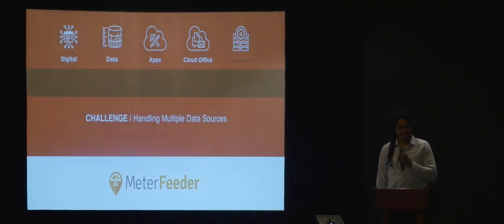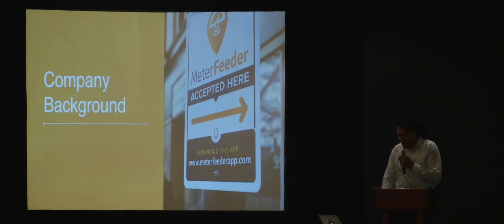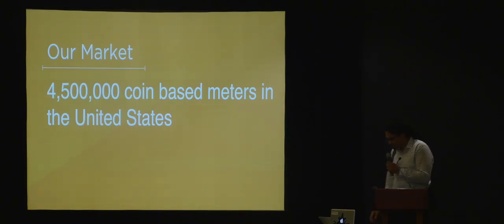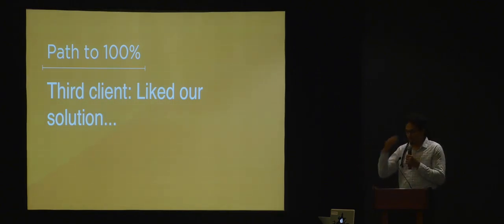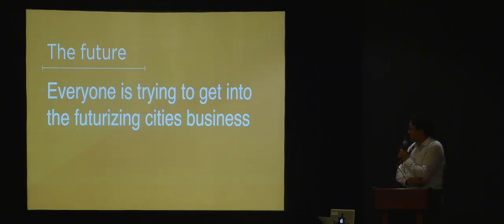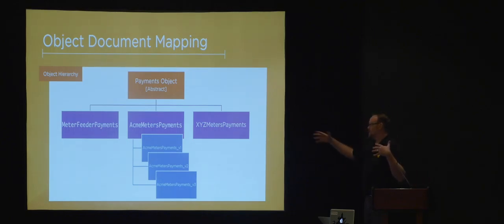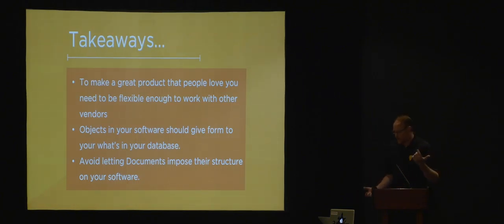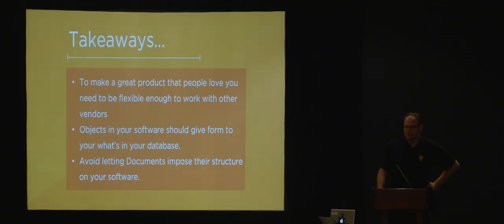MongoDB Open House: From Startup to Success with Managed MongoDB